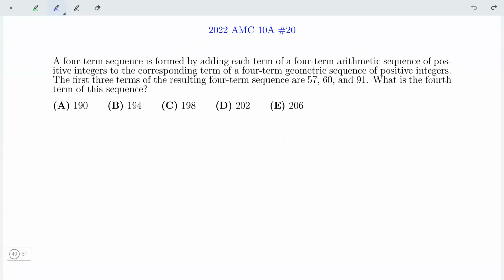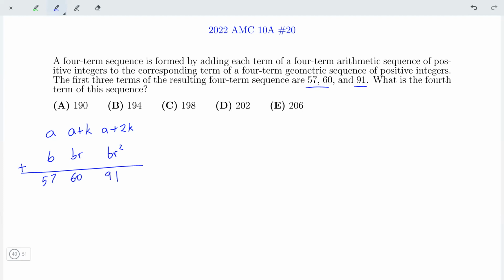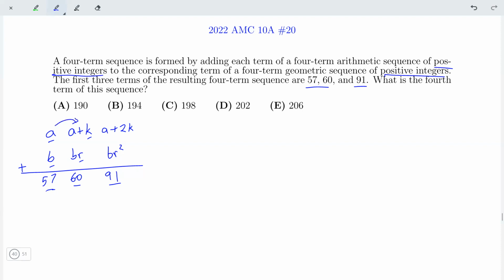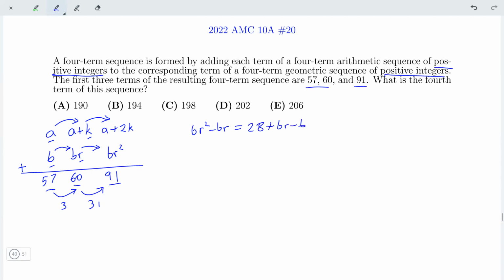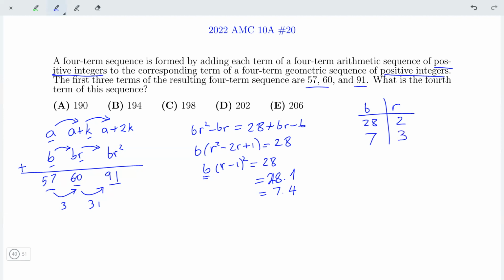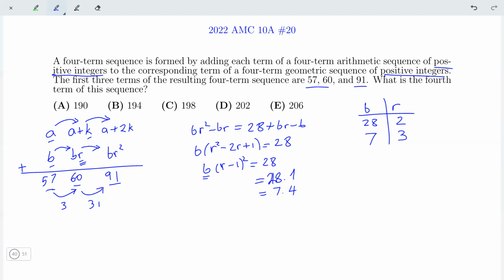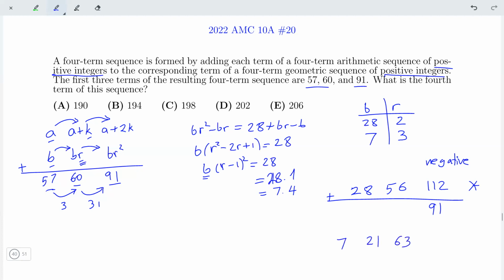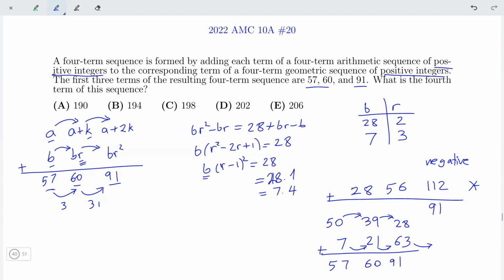2022 AMC 10A #20